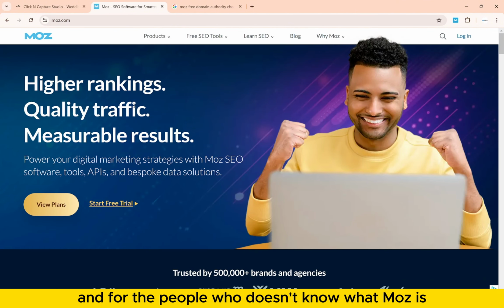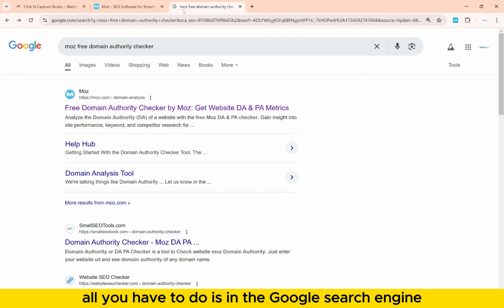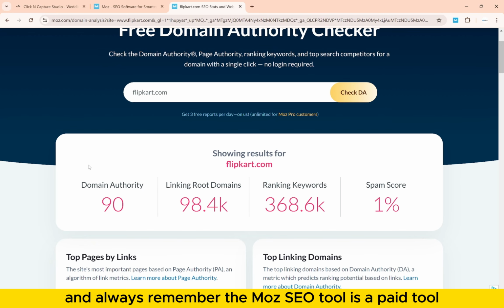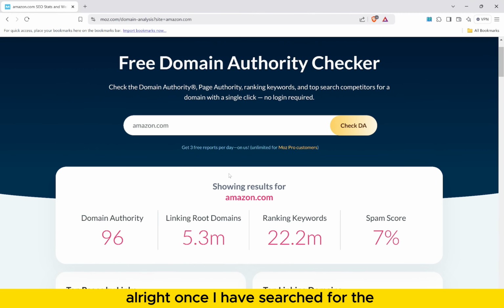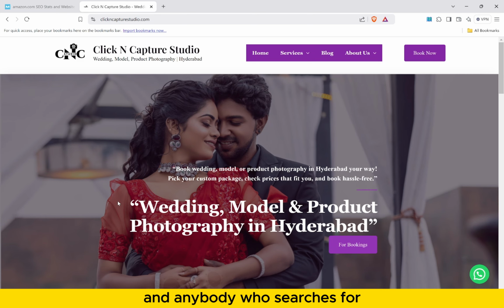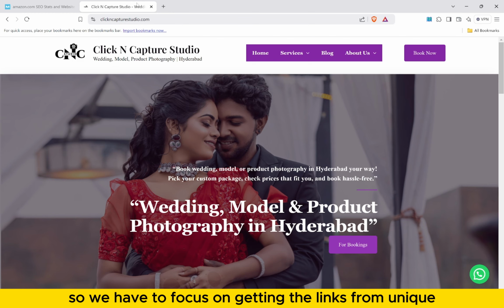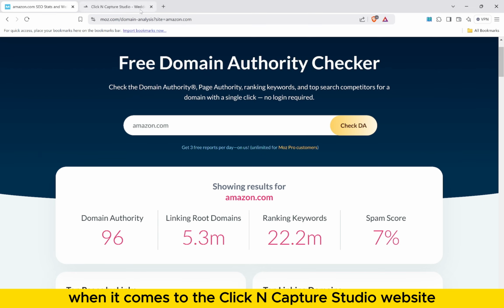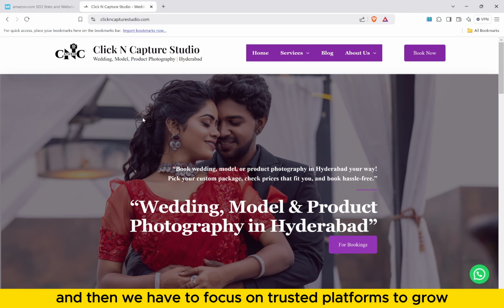How to use Moz SEO Software Tool - Part 1 | Digital Marketing Course 2025 | Edurself